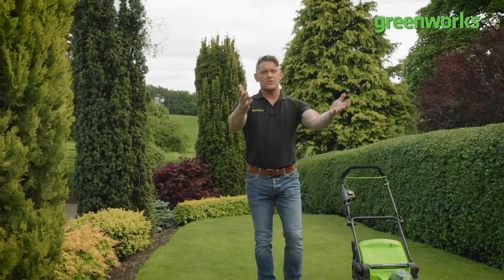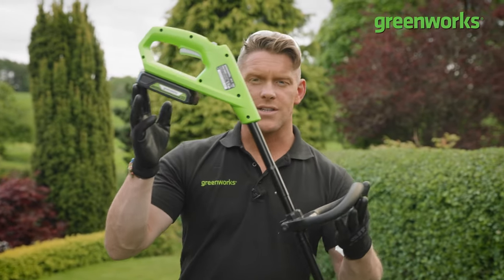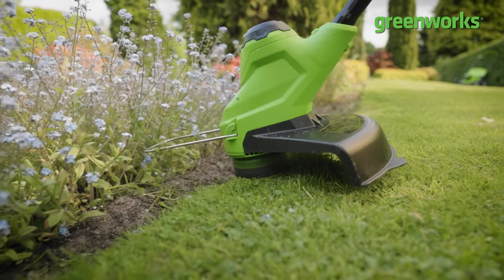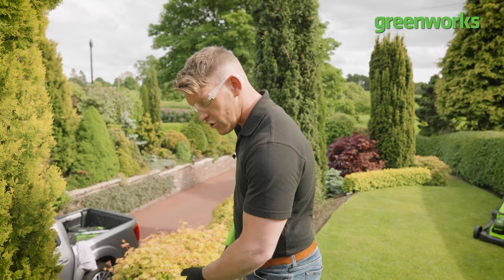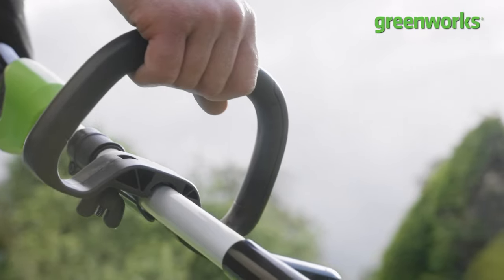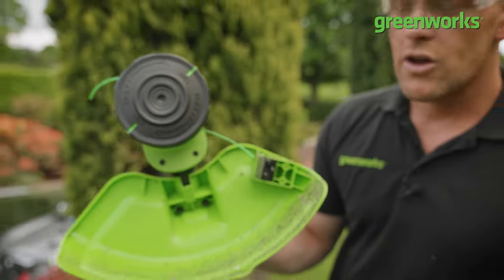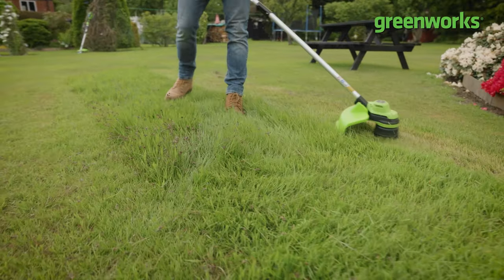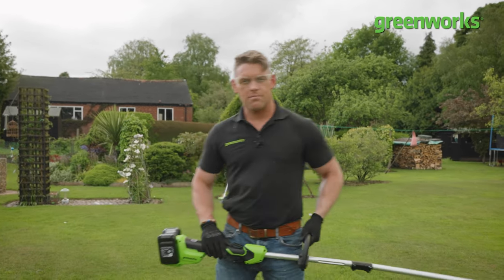Greenworks Grass Trimmers - Part 1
In this episode we will look at Greenworks grass trimmers for small, medium, and large sized gardens. Tommy will demonstrate the tools, features, usage and share all the tips how to keep your lawn beautifully cut with nice and crisp edges.

Products:
Greenworks G24LT25 - 25cm Grass Trimmer
Greenworks GD24X2LT - 33cm Grass Trimmer